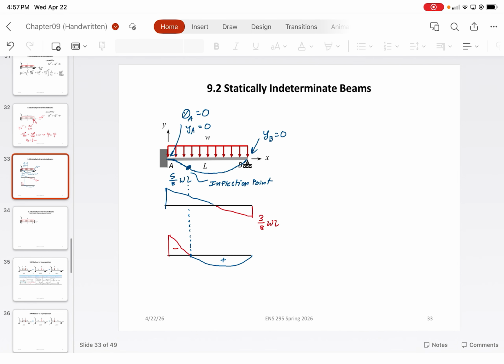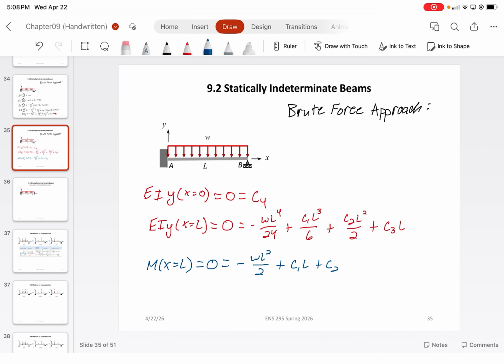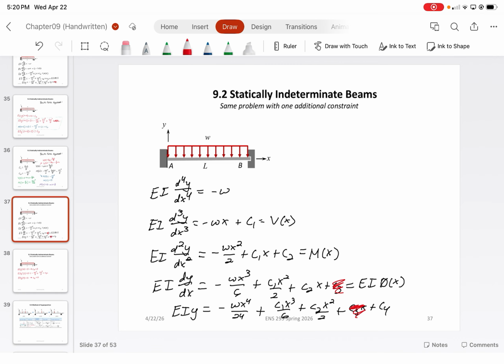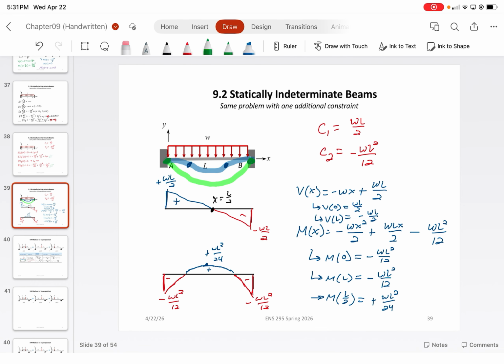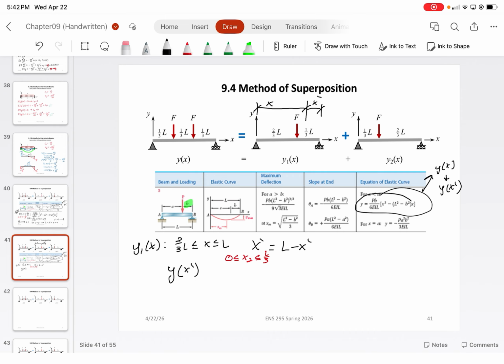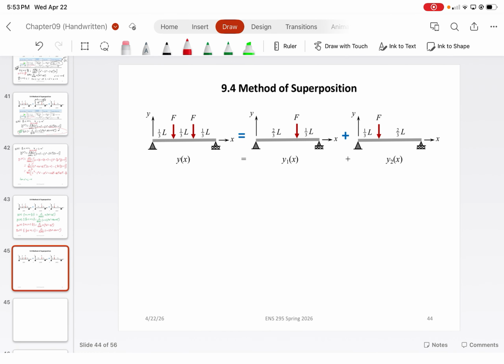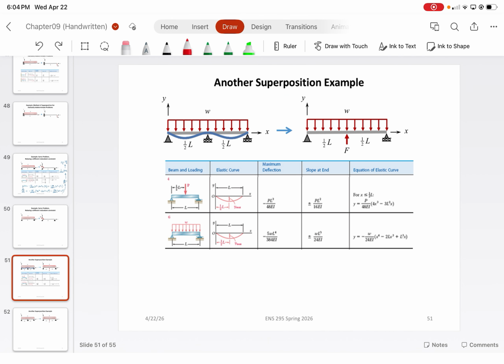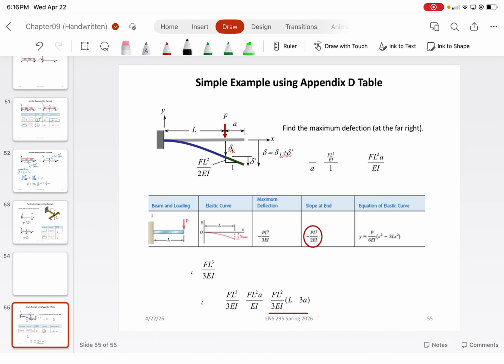ENS 295 - Lecture 4.22.2026